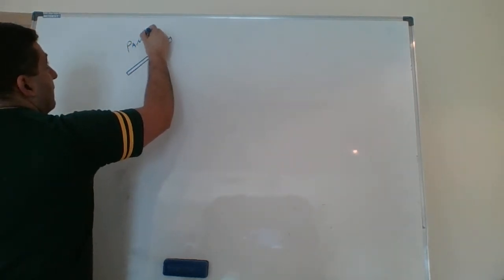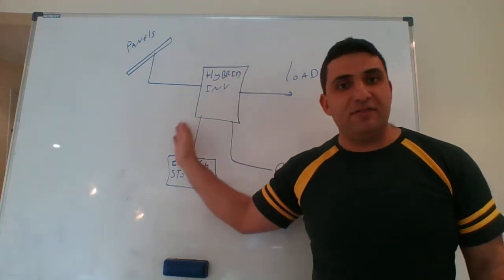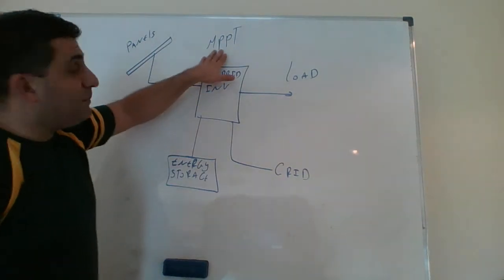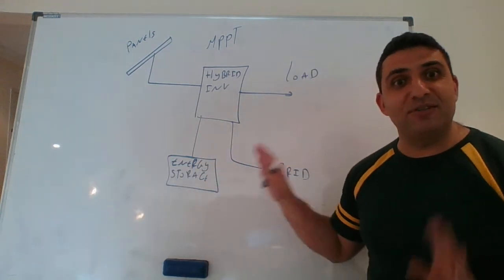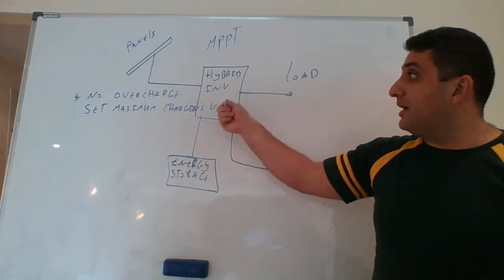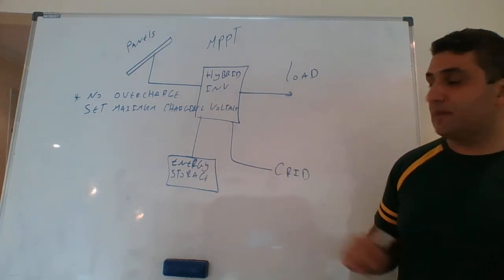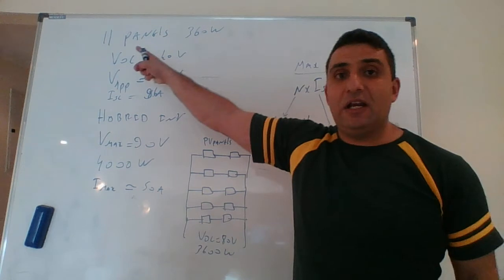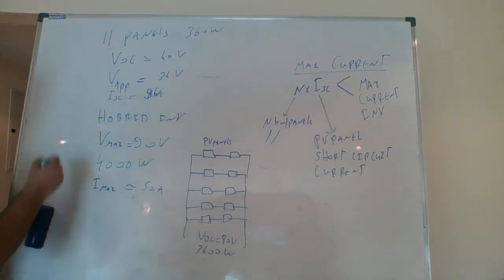Hybrid Solar System Design Video 1 by Dr Mohamad Nassereddine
Importance of Renewable Energy
Hybrid Photovoltaic System
How to choose the Inverter and how to verify the PV panels parameters against the chosen inverter